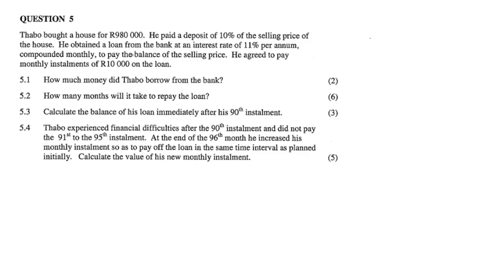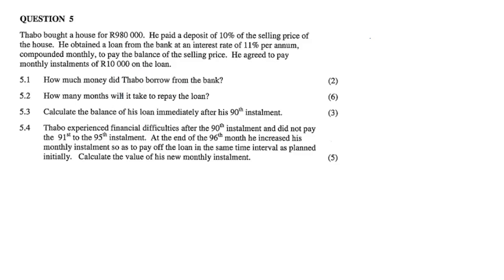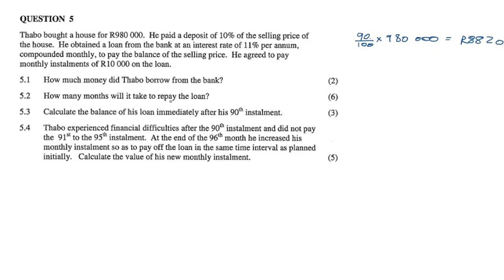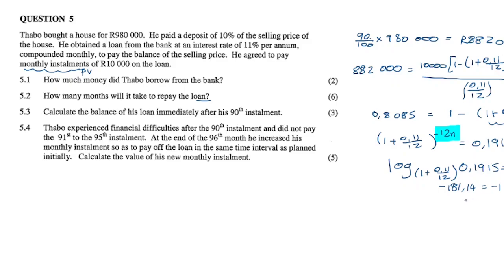Finances Grade 12 Deposits and use of Logs example 1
When we need a power (or the number of payments) we use logs.